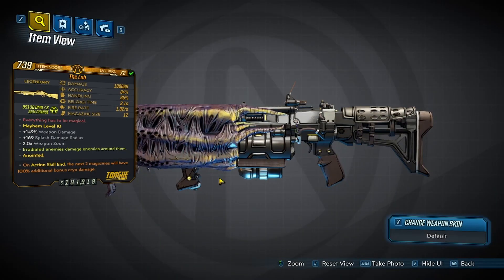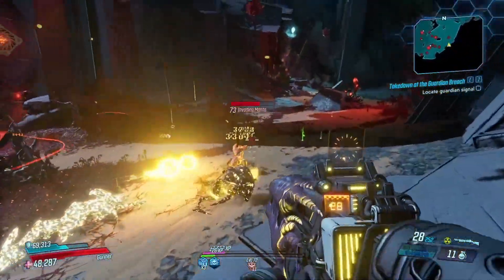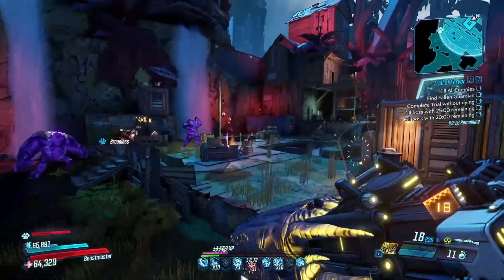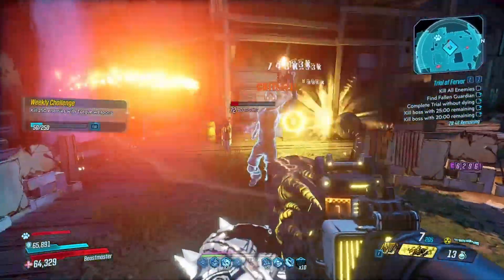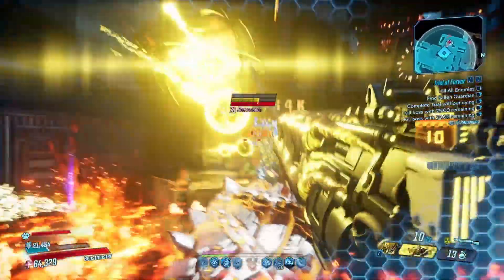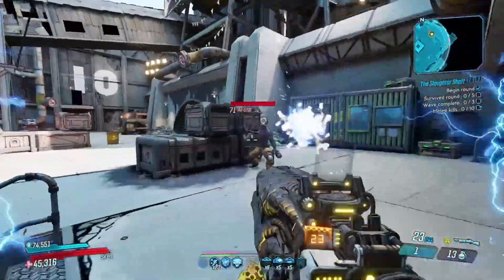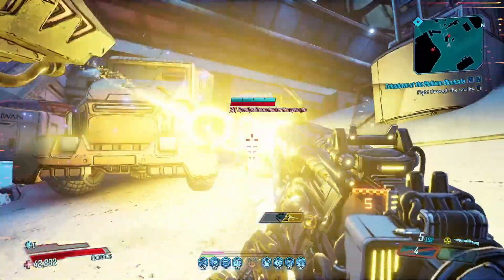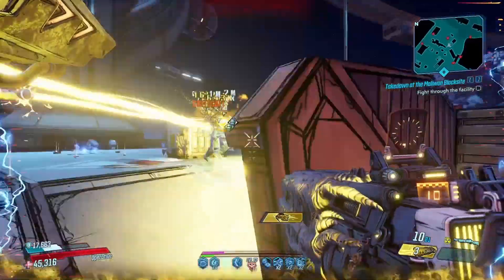BL3's Forgotten - Pocket Sun - The Lob Legendary Torgue Shotgun Showcase & Guide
In this episode of BL3's Forgotten, we take a look at The Lob, a legendary Torgue shotgun that fires slow-moving but high-damage orbs of energy which deal constant damage to anything within their radius. Having seen pretty much nothing but substantial buffs and having had quite the time in the spotlight, what exactly has brought The Lob to its now seemingly washed-up state?

00:00 - Intro
00:19 - Farm
00:32 - Overview
01:21 - Thoughts
05:10 - Final Statements & Outro